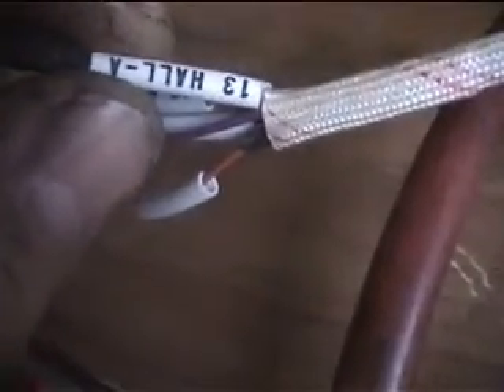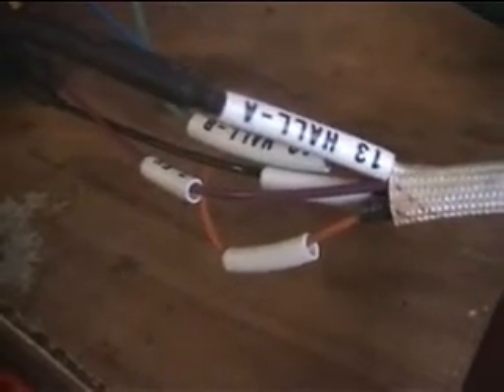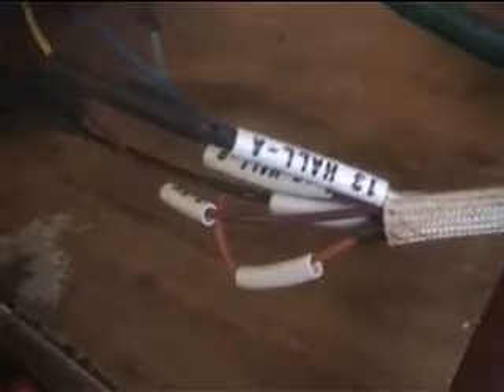QS Outrunner Rewind take 2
Messed with the hall wires and got it to run properly and at the right rpm (1300) at full throttle